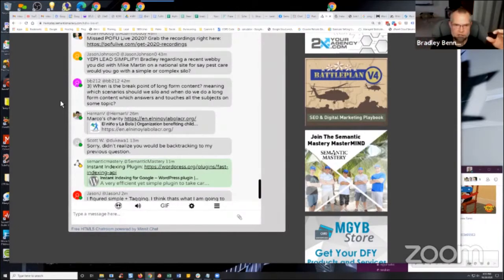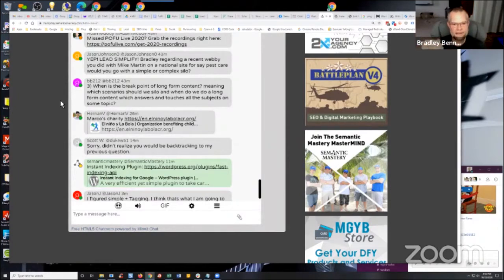When Is The Break Point Of Long Form Content?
In Hump Day Hangouts episode 311 one participant asked when is the break point of long form content.

The exact question was:

3) When is the break point of long form content? meaning which scenarios should we silo and when do we do a long form content which answers and touches all the subjects on some topic?